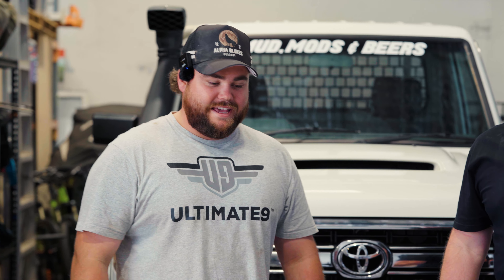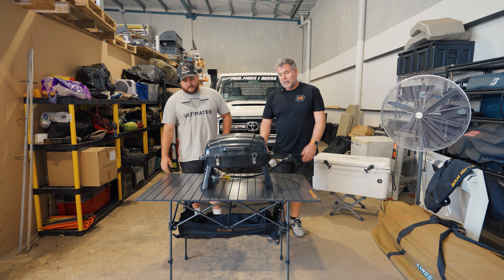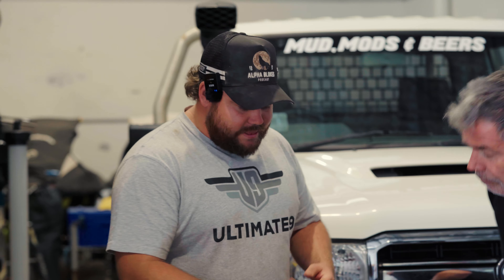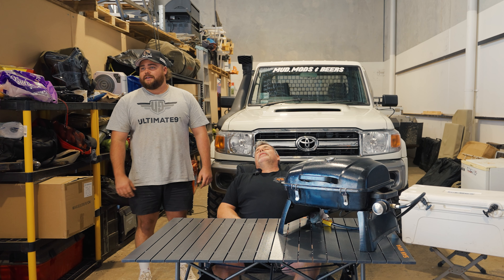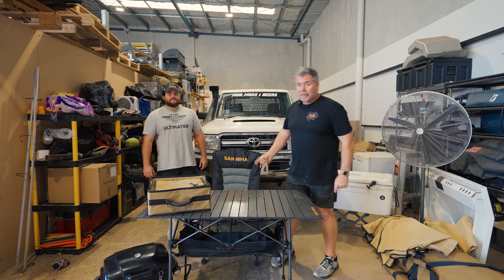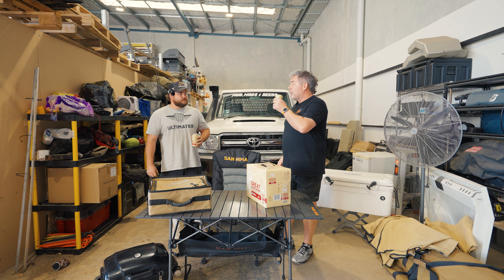ESSENTIAL Camping Gear UNDER $150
We have been going camping for many years and over that time have collected a lot of gear and there is a bit of a misconception that you have to have a rooftop tent and a full 12v setup with fridges or solar and spend $1000's.

But we are here to prove that theory wrong and to show you just some of the products you can pick up for yourself for less than the cost of a ferry to Moreton Island!

Don't miss out on future off-road adventures, DIY projects, and tips for making the most of your 4x4.

📅 Chapters:
00:00 - Intro
00:48 - Esky
01:34 - Swag
02:08 - Camping Table
03:46 - Portable BBQ
04:39 - Camping Chair
07:09 - Cargo Bag
08:42 - 3x3 Mat
09:57 - Last Item
10:30 - Final Thoughts

🤝 Join the Conversation:
Have questions or want to share your own 4x4 adventures?

Thanks for tuning in, and let's keep the off-road spirit alive! 🌄🛣️